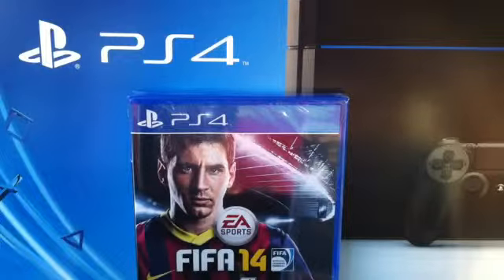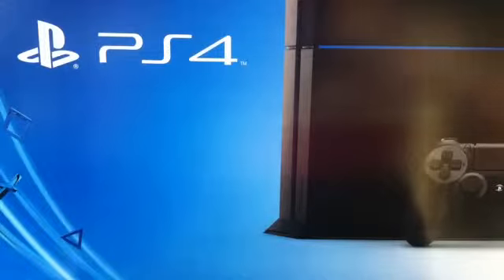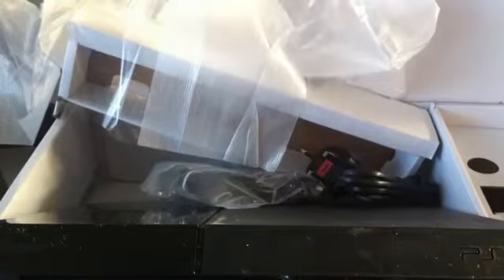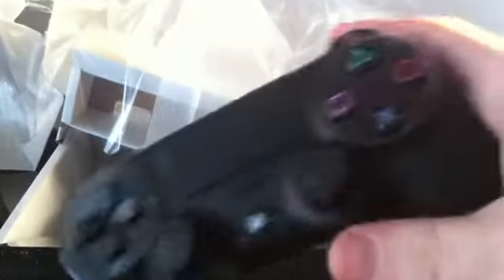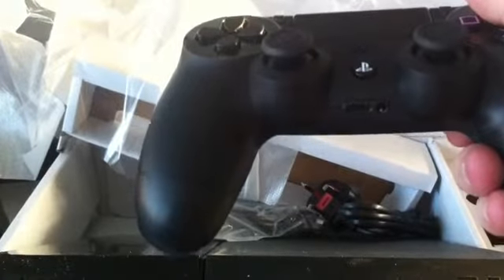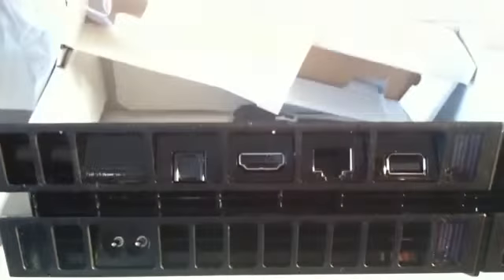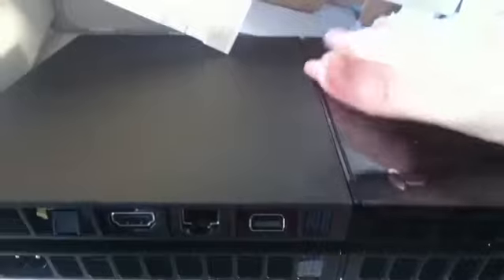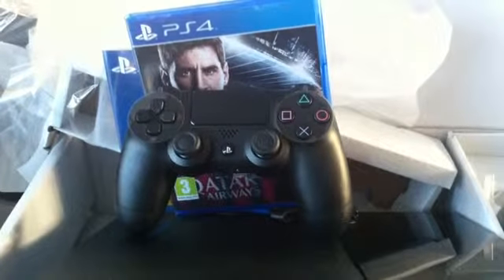Sony playstation 4 unboxing and first impressions